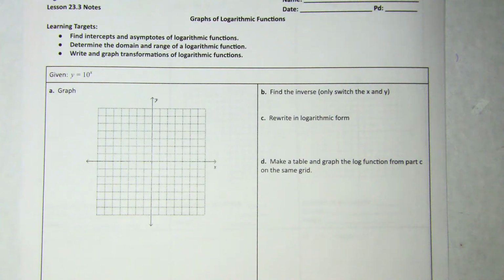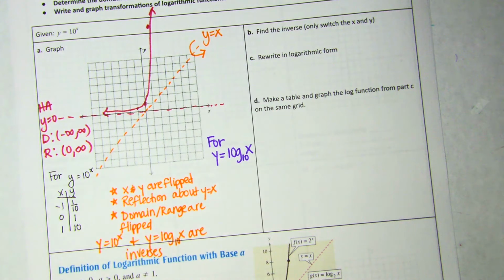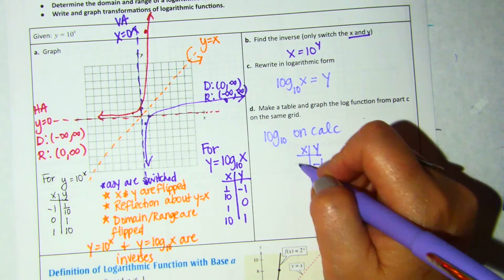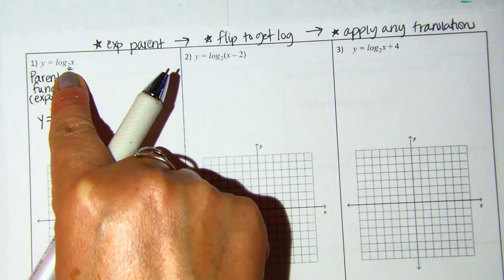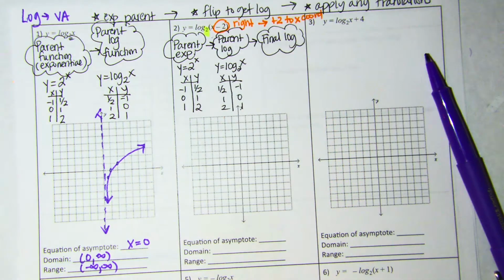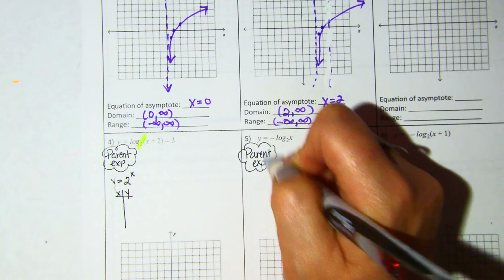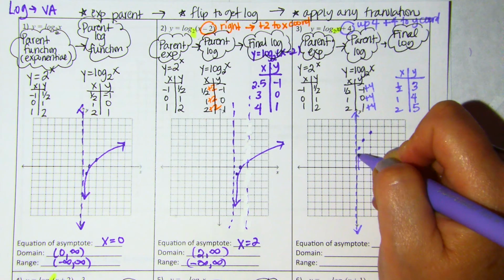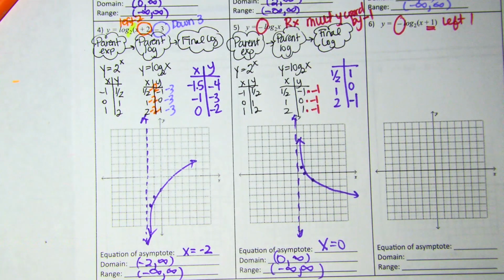graphing log functions